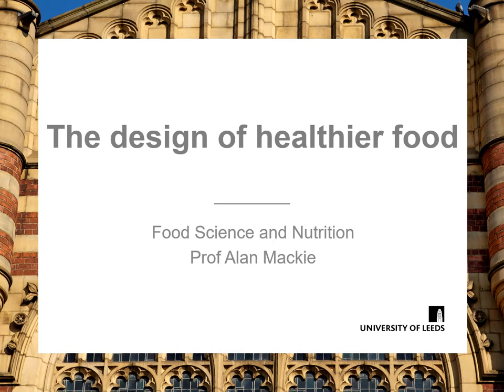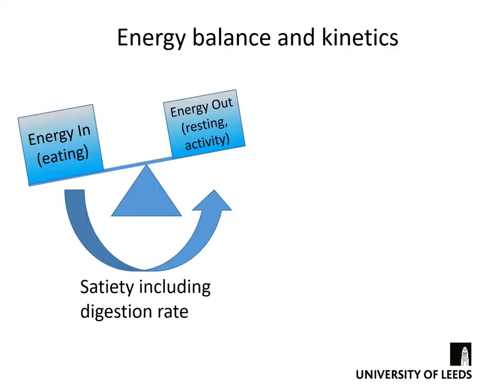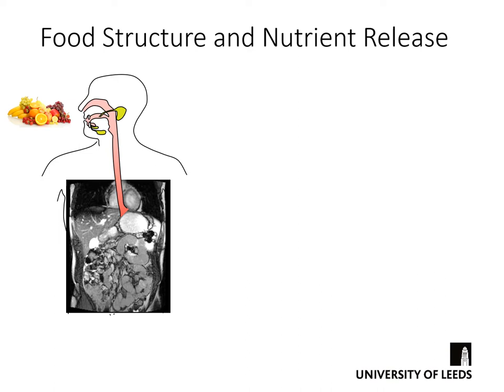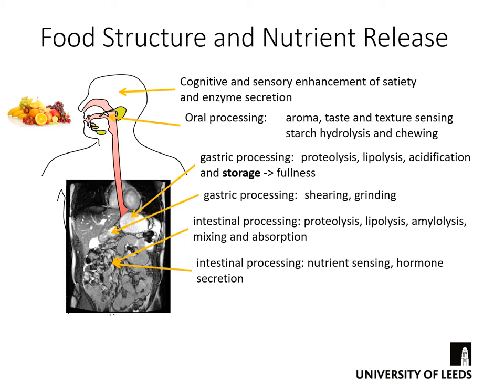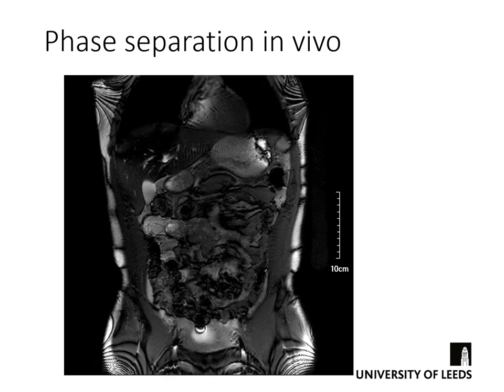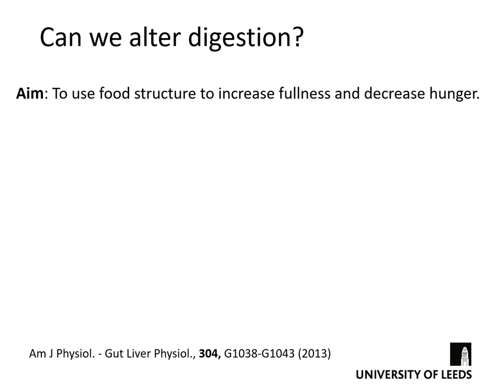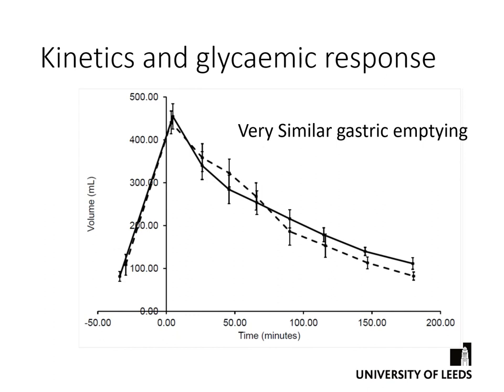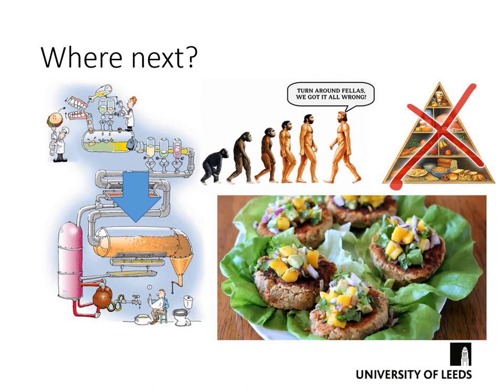Taster lecture - Food and health - University of Leeds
This taster lecture discusses diet-related health in the context of obesity. We will follow food down the GI tract using a number of imaging methods to investigate the digestive fate of some example foods. We then examine the physiological response to those foods and the potential impact on health.

Date recorded: November 2020